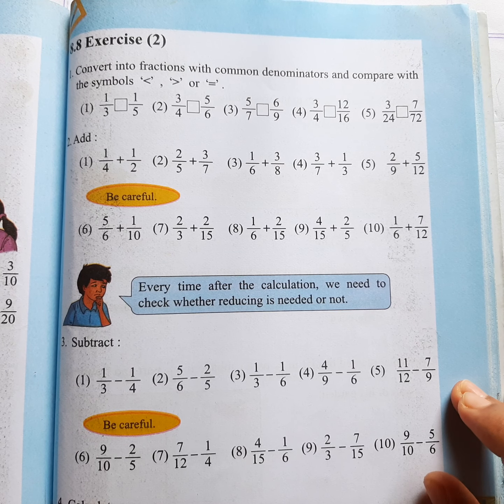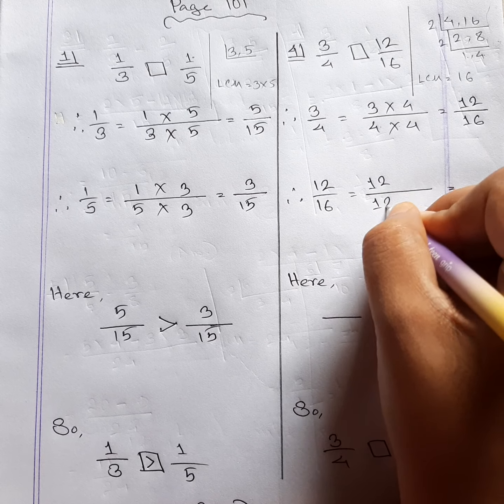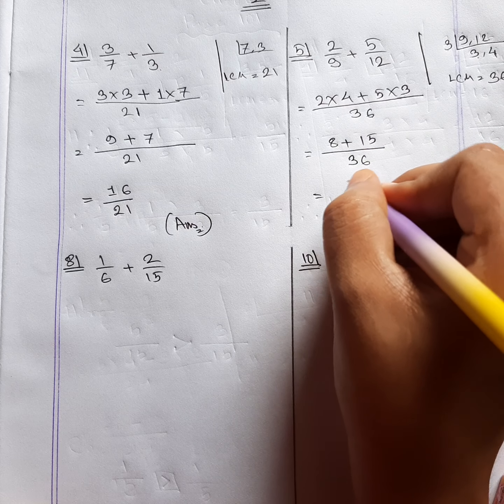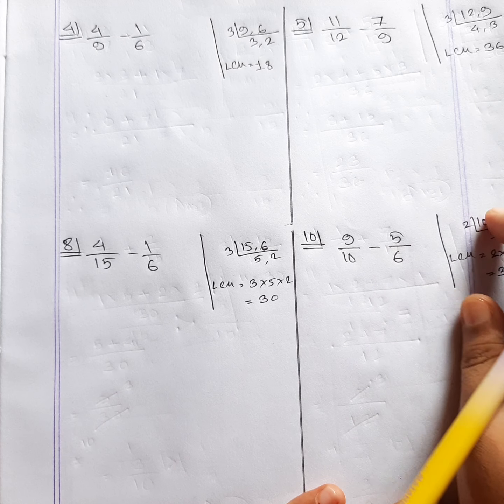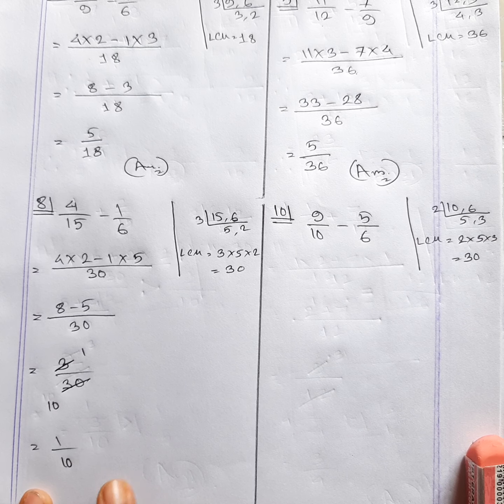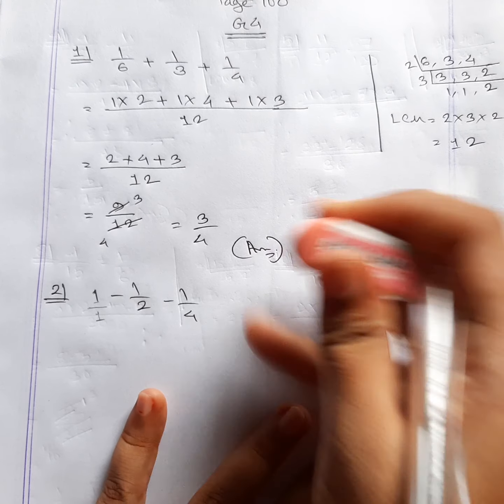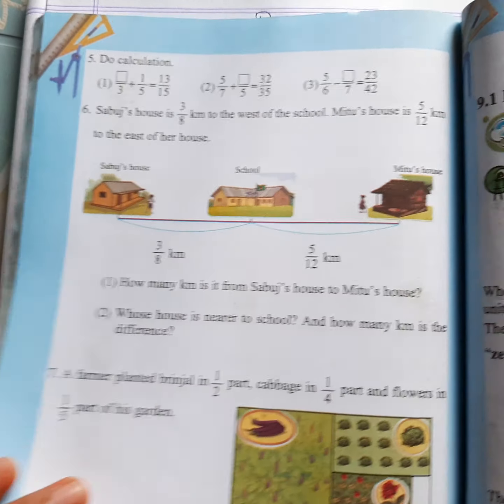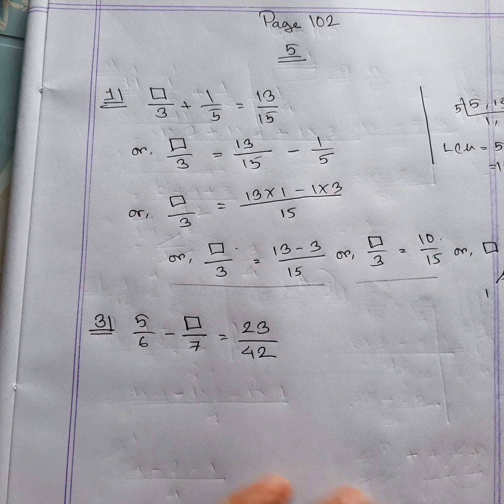Class IV Chapter 08 Page 101 Part A